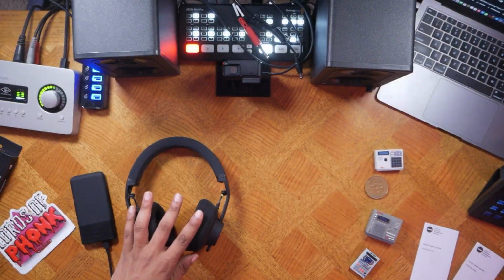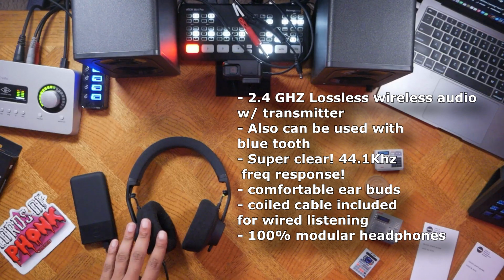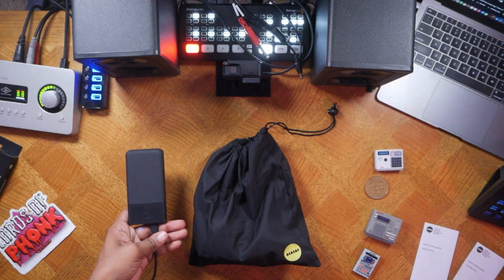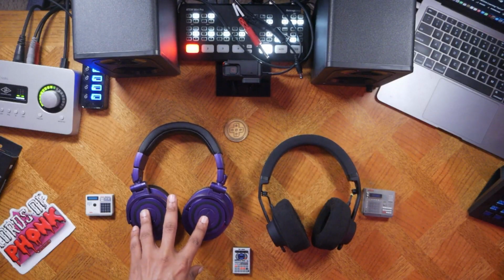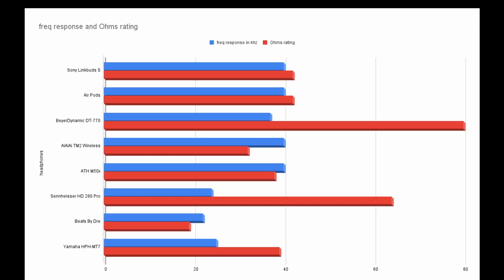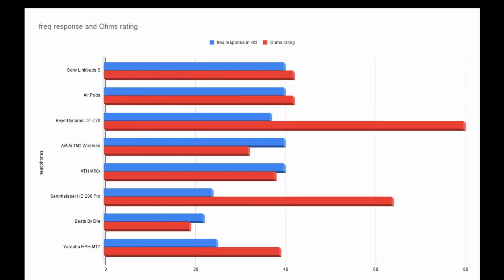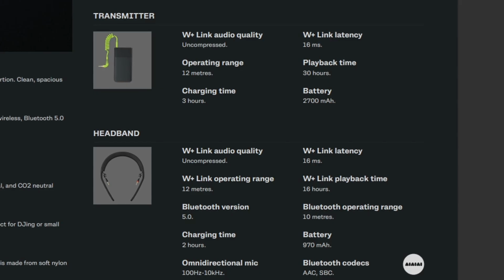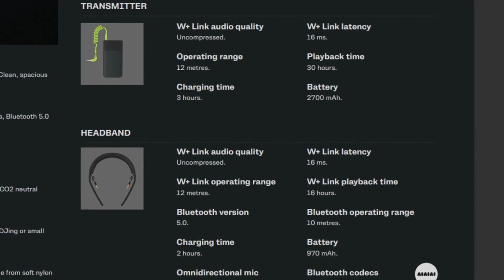Best Headphones for the MPC Live 2 Are These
The AiAiAi TMA2 Wireless Plus are an audiophiles dream (at least on paper)! I tried them out making a beat on my MPC Live 2. Music Production wise, they pack a punch but is there any latency issues. Well, find out here.

0:00 testing out the TMA2 Wireless + with MPC
1:01 weighing in on my experience
1:56 basic summary of the package
3:18 quick comparison between my other favorite pair of headphones
4:05 using the wireless w/ transmitter or bluetooth
4:23 putting the TMA2's together
4:39 headphone data comparison chart
6:06 battery life
6:37 how comfortable are they?